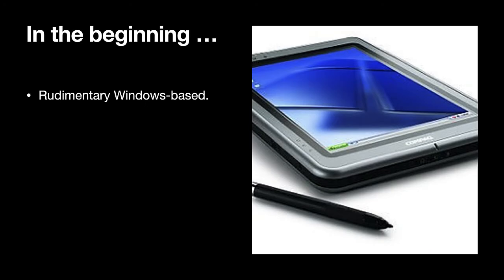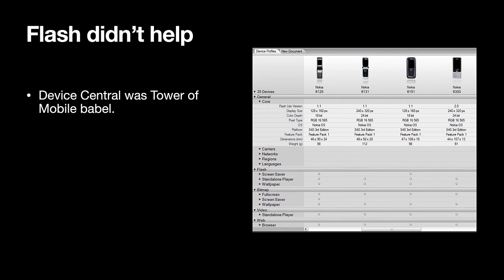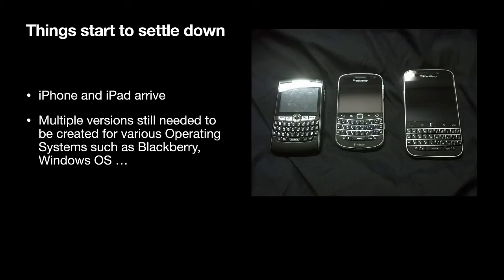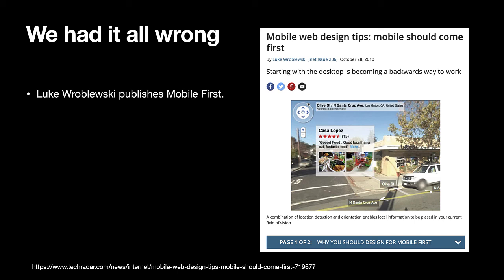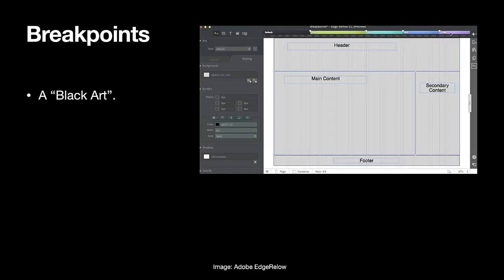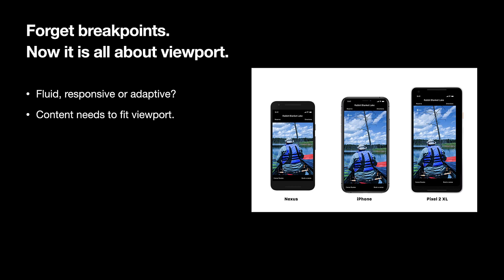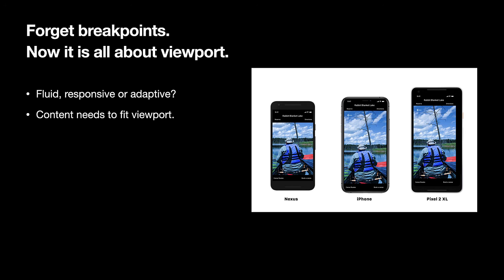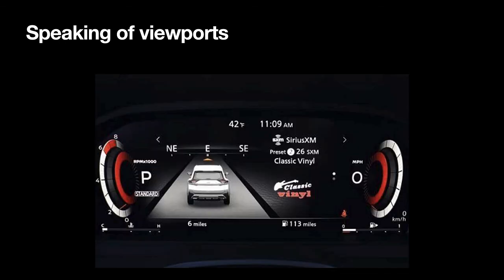Figma: The path to Auto Layout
Auto Layout didn't just magically appear. This brief history of the 20-year path to Figma's auto layout traces the various attempts to have content fit the screens of various devices ranging from smartphones to desktops.